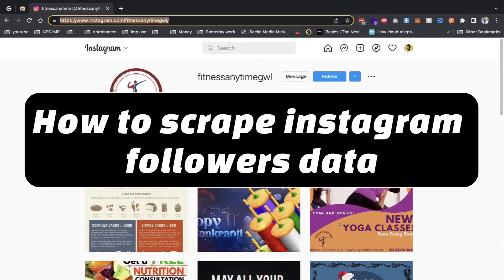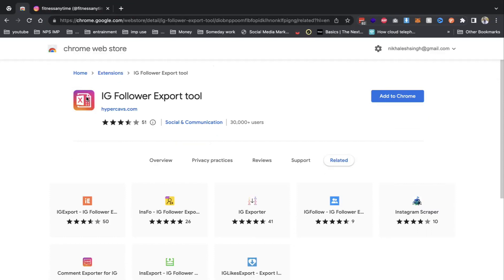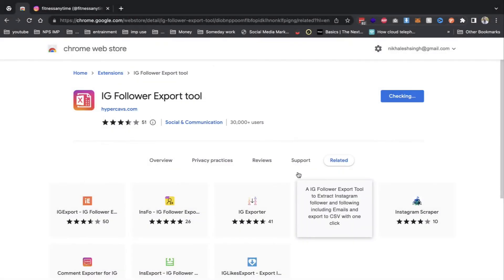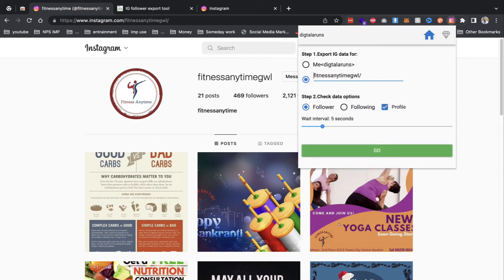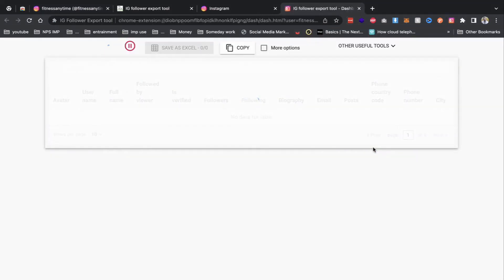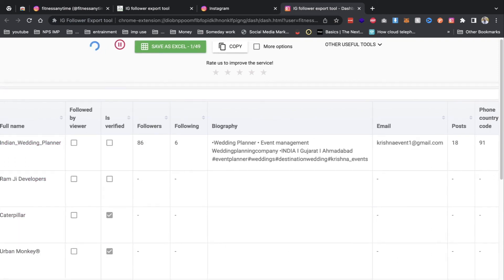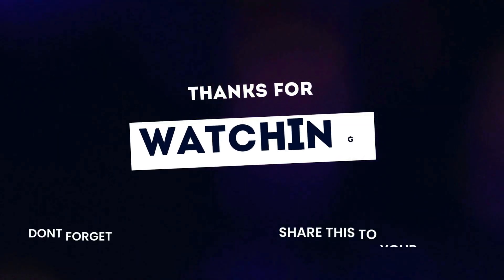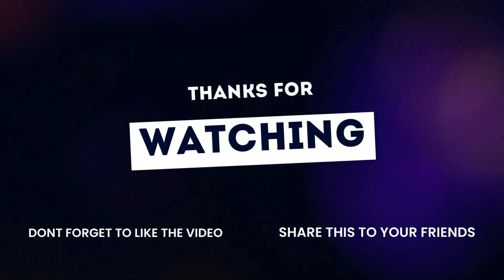How To Scrape Instagram Followers Data (UPDATED)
How to scrape Instagram followers data.

Scrape Instagram followers will be a simple task after watching this video.